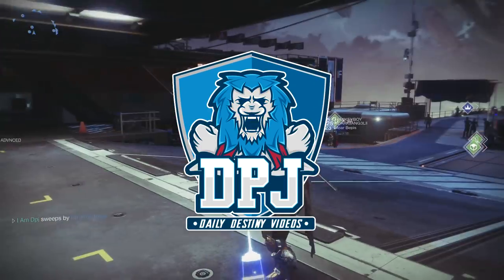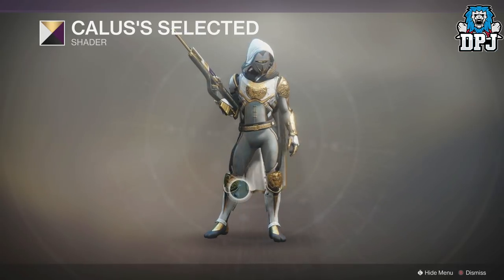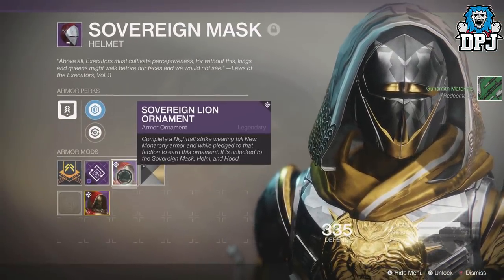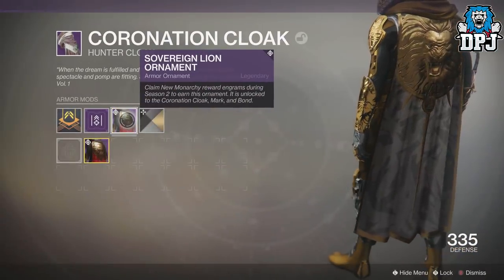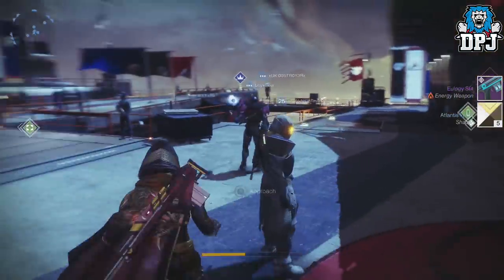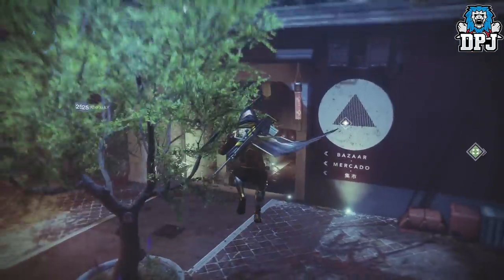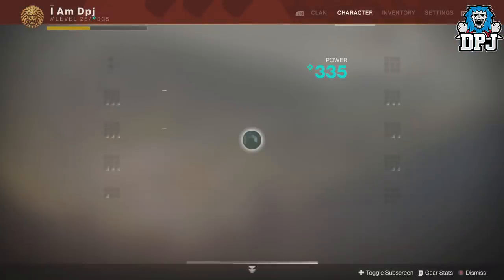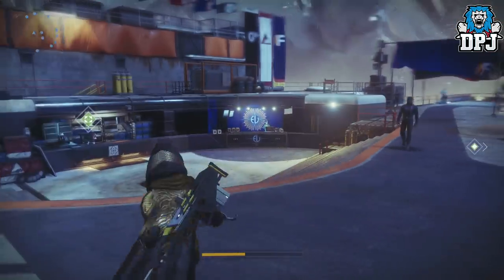Destiny 2 - How To Look This GOOD!! - BEST EVER GUARDIAN!! With INSANE LUCK!! (Huge Engram Opening)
Help Me Out By Sponsoring My Channel Help Me Out By Sponsoring My Channel In this Destiny 2 video I showcase to you guys the best looking guardian ever! I also open a load of saved engrams!!